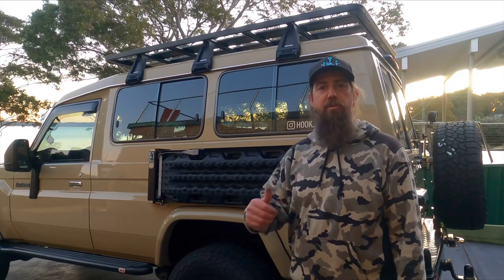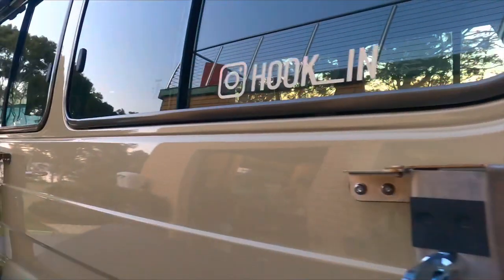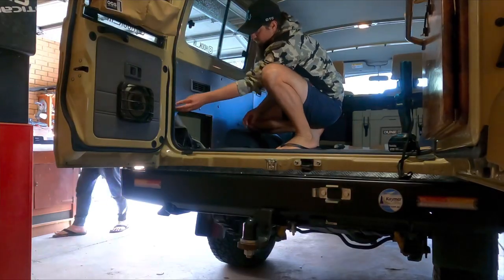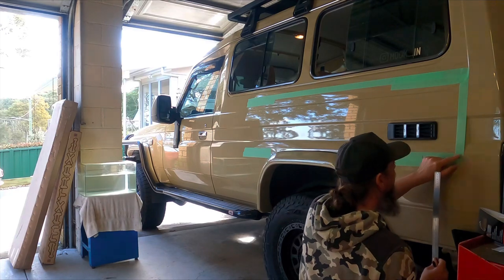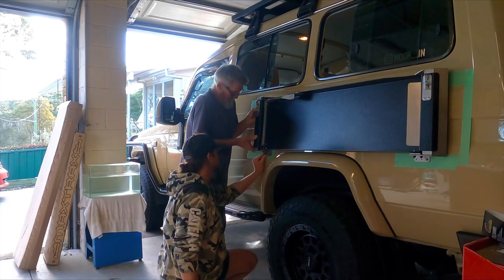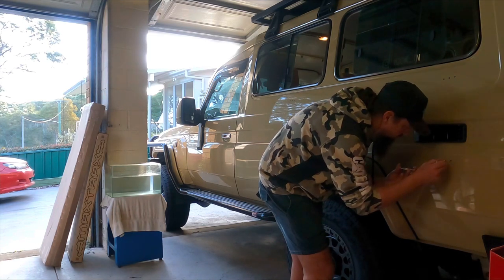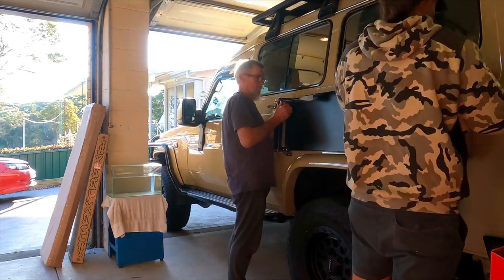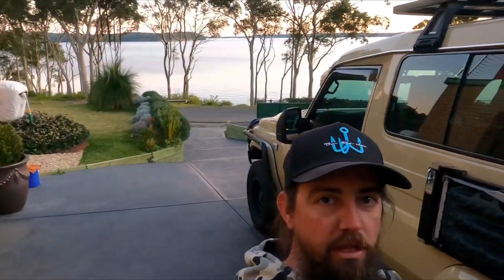Quick Pitch MaxTrax Table. DIY Troopy Install guide, tips and initial thought’s- Overland Build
Quick Pitch MaxTrax table Install video.

A quick overview and my initial thoughts of the table post install.
Followed by an installation guide for DIY table installers.

If you are thinking of getting the table…. Get it
If you are thinking of installing the table…. Install it

There will be more build and installation videos coming soon.

Thanks
Hook In